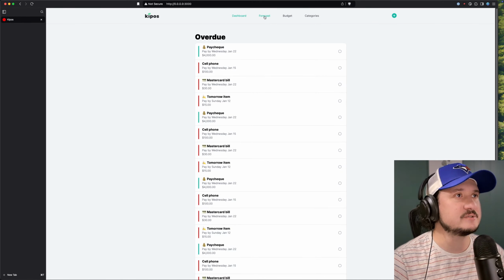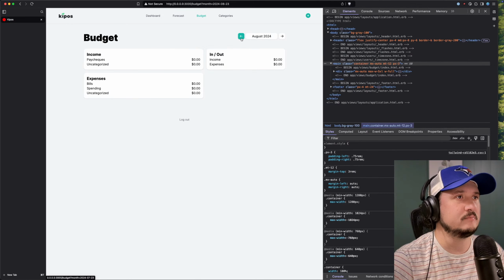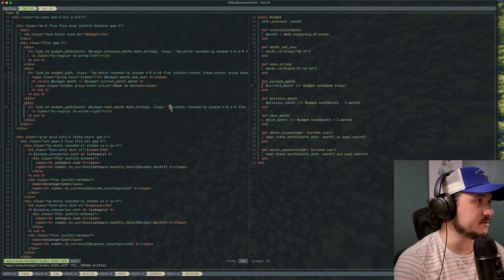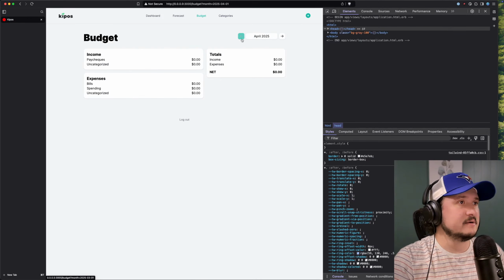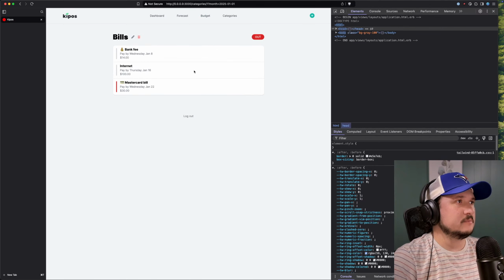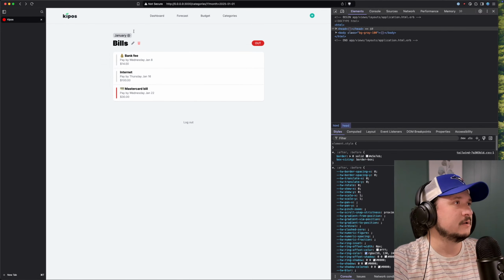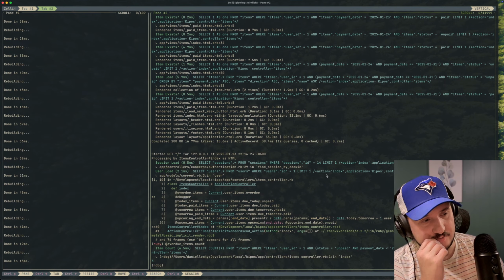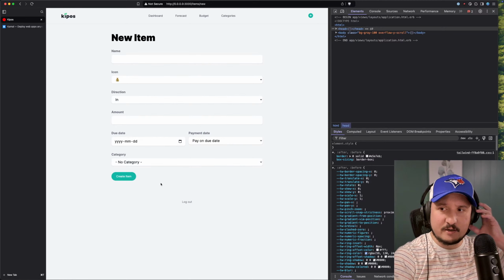Monthly Budget Views | Building a Budgeting App in Ruby on Rails 8 Start to Go-Live #12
📺 Episode #12 of our Ruby on Rails 8 Budgeting App series! Building monthly budget views to help users track and analyze their spending patterns over time.
🔧 In this stream:
• Creating monthly budget overviews
• Implementing period-based filtering
• Building comparative month views\
• Setting up monthly calculations